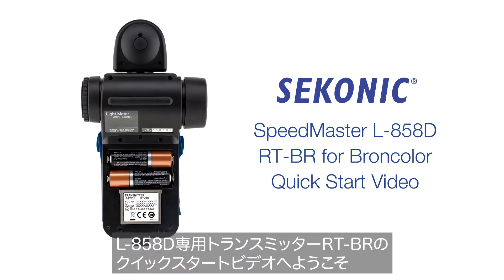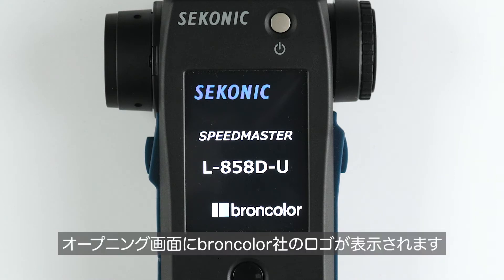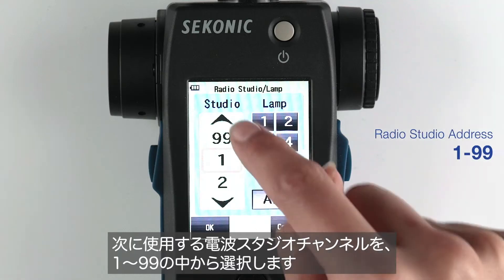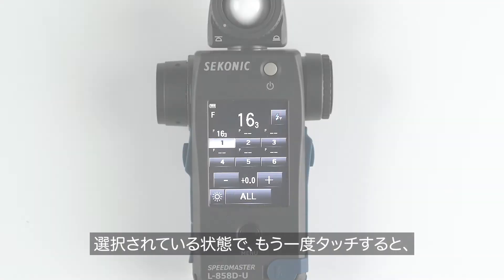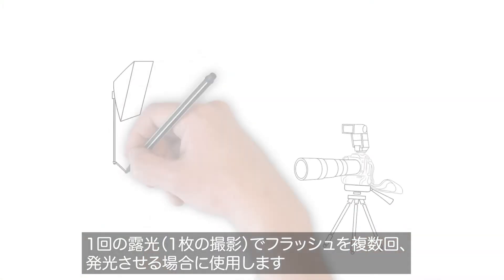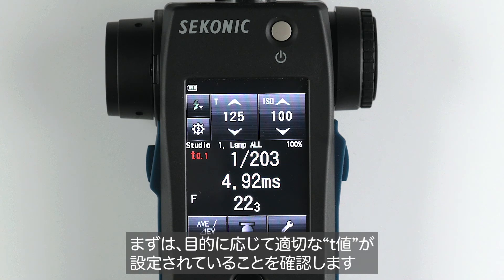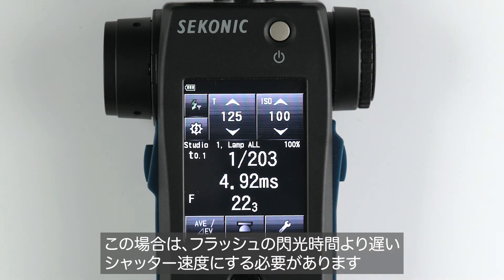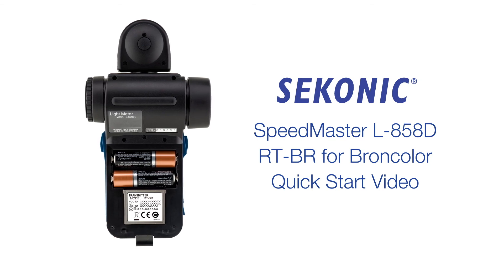セコニック露出計 L-858D（RT-BRブロンカラー発信機内蔵）クイックスタートビデオ【日本語字幕付】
セコニック製露出計 L-858Dのブロンカラー対応発信機モジュールRT-BRの操作ご説明ビデオです。

露出計から、ブロンカラーRFS2対応ストロボの発光・出力調整をワイヤレスで行うことができるようになり、調整のためにわざわざストロボのそばに行く必要もありません。

ご購入はアガイ商事から：
L-858Dトランスミッターバンドルキット